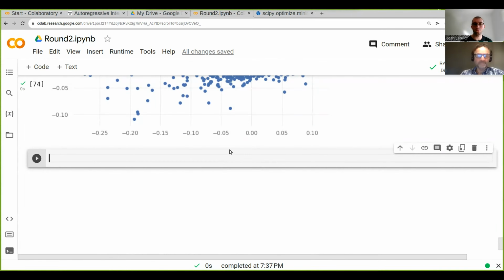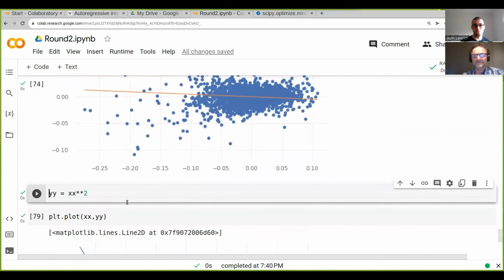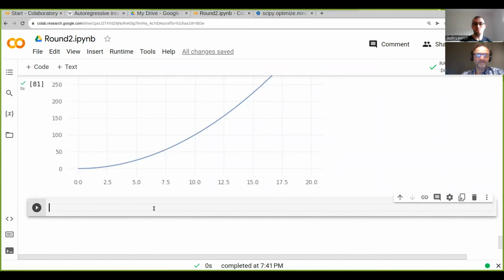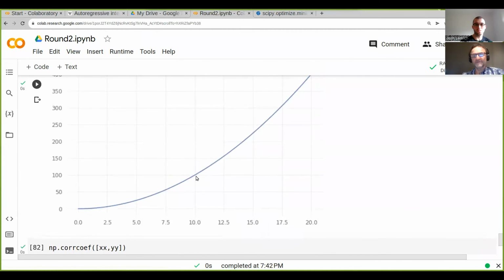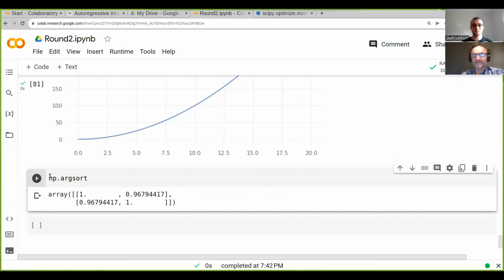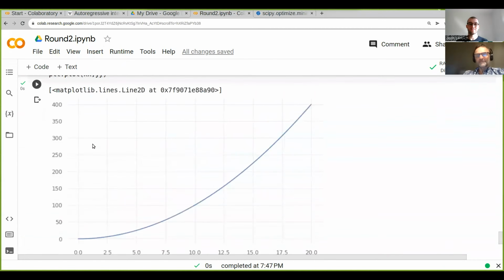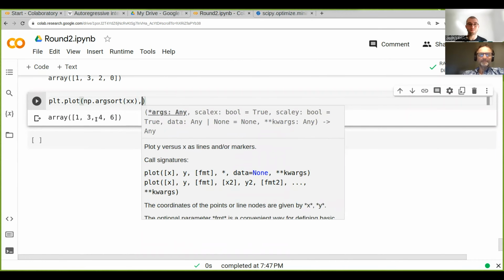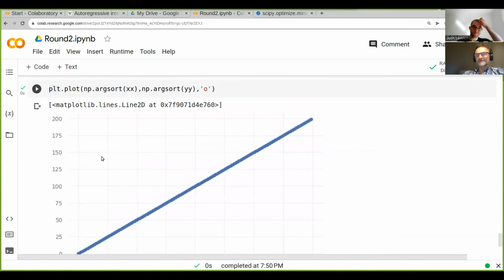Unveiling Nonlinear Market Relationships | Algo Trading | Python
This session will introduce you to the concept of rank correlation, a statistical method used when analyzing non-linear relationships between two variables, such as market factors and their impact on returns. Instead of considering the actual values, rank correlation focuses on the positions or ranks of the variables in a sorted list, providing a linear representation of potentially complex relationships. This approach helps identify potential correlations in situations where a simple linear fit may not be accurate.